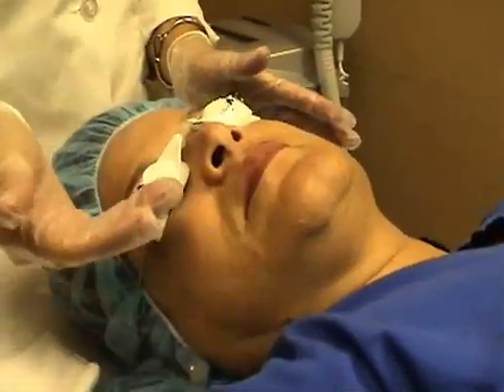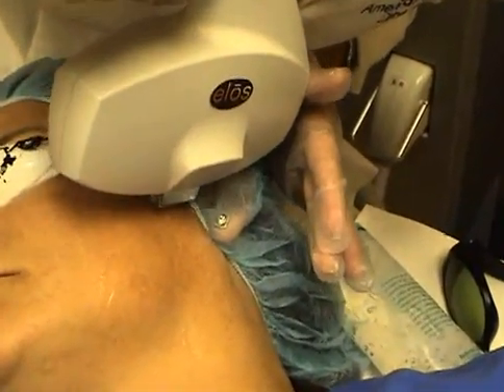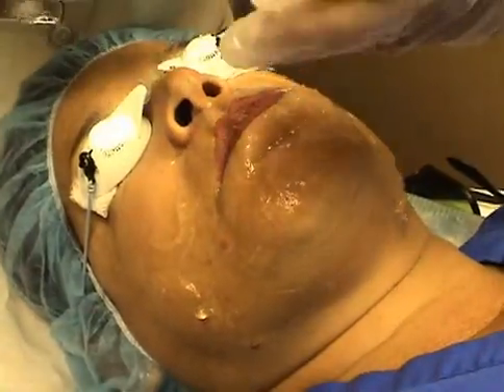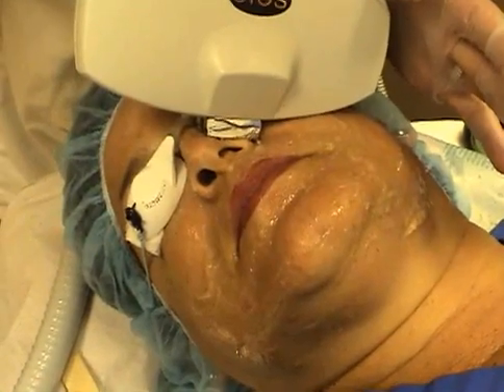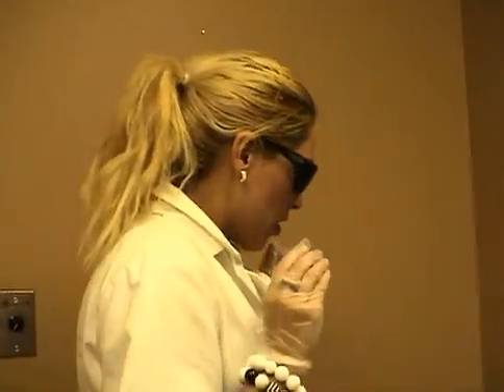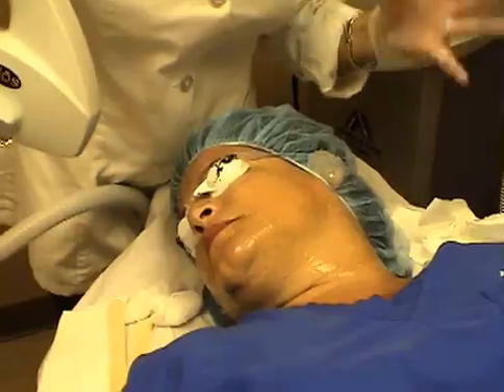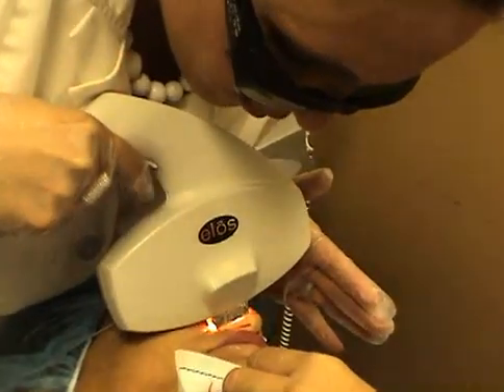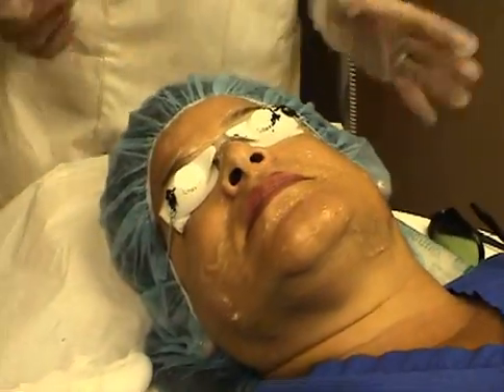Medical video: Skin Rejuvenation: Microdermabrasion 4 youtube.com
Skin Rejuvenation, PhotoFacial and Laser Treatment video is shown during seminars to future professionals in that field.  This process gets rid of darker, pigmented lesions and stimulates new collagen production and eliminates older, outer skin layers.
This skin rejuvenation therapy was performed by Ms. Lumy Juglan.  She is certified in this field.

This should not be performed by anyone other than a certified doctor or nurse.

This medical video was produced/shot/edited by DE/ArtistsFirst.